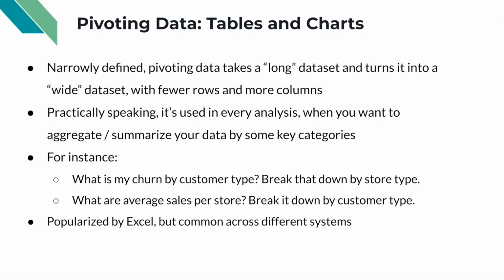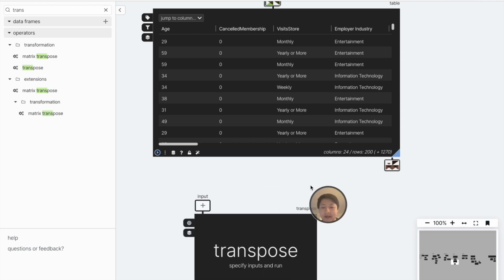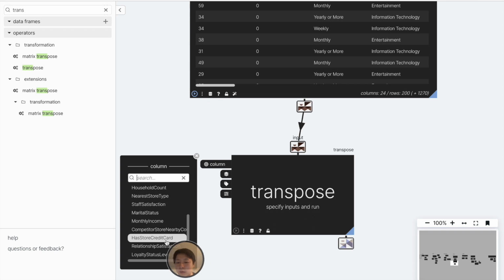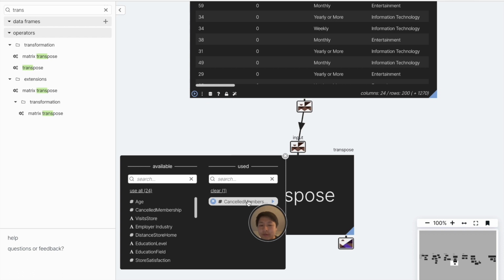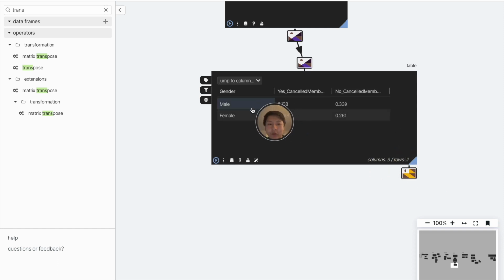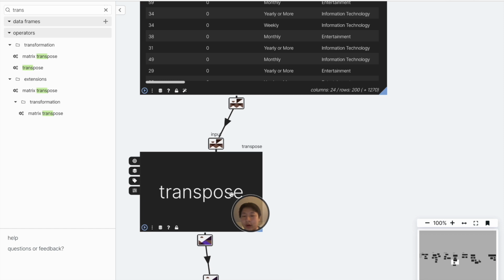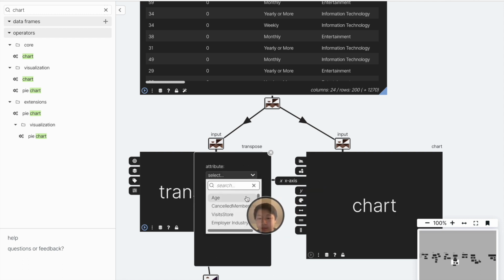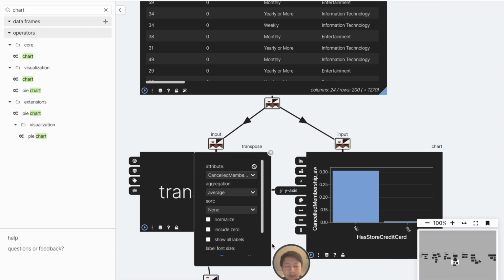Pivoting Data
0:00 What is Pivoting Data
0:48 Example of Pivoting Data

Pivoting data lets us aggregate and summarize a dataset to answer specific business questions. It's easy to pivot data in Einblick, using the built-in Pivot Charts and Transpose operation.